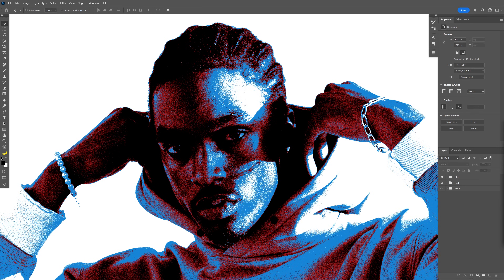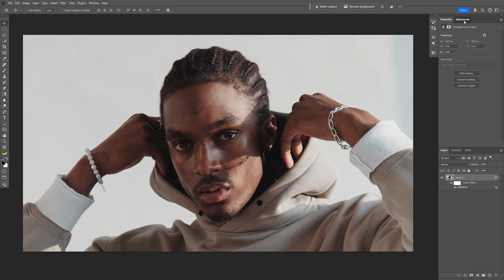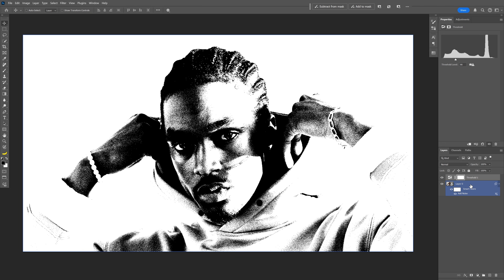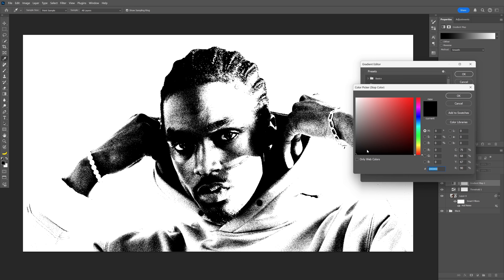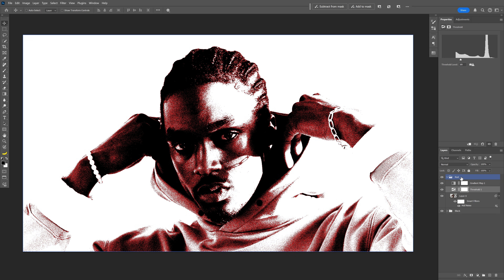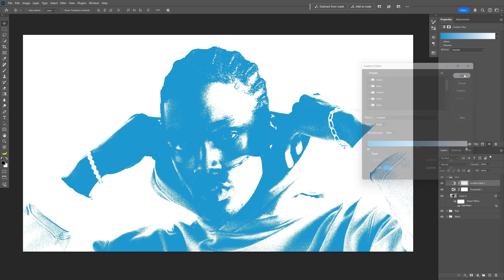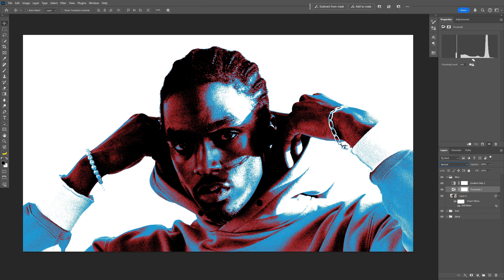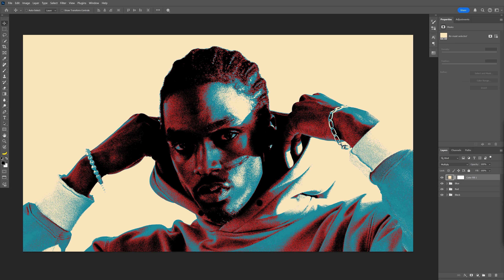How to Combine 3 Types Of Colored Threshold Effects in Photoshop